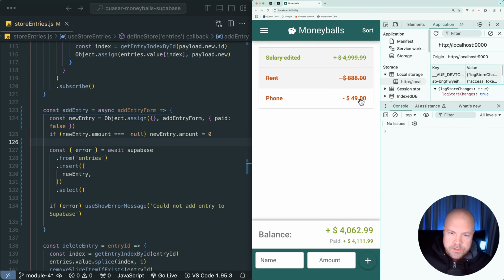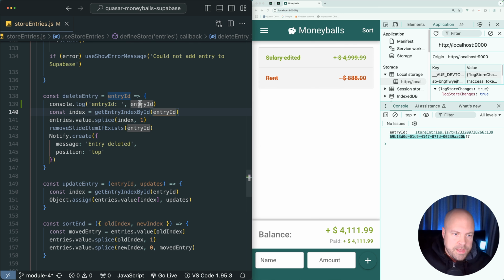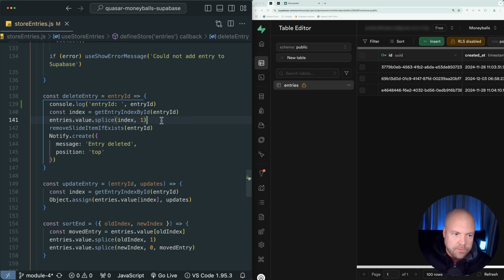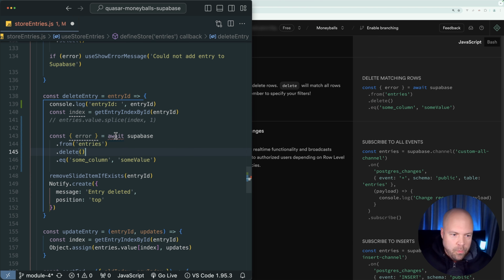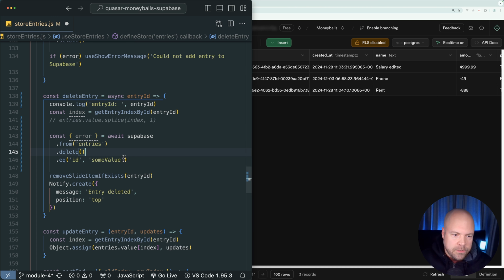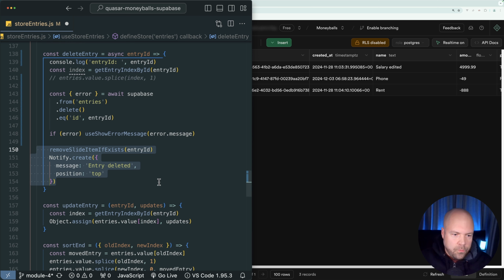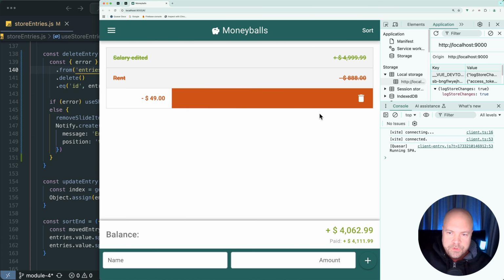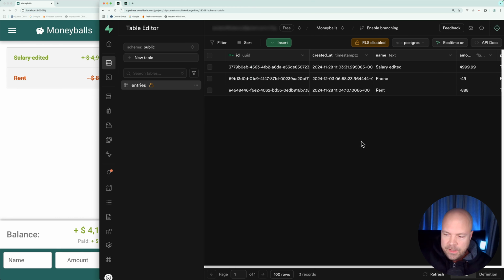Supabase & Vue 3 Tutorial #18 - Delete Data from Supabase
Learn Supabase & Vue 3! #18 of 23 - Delete Data from Supabase

In this video you'll learn how to DELETE data from your Supabase database table.